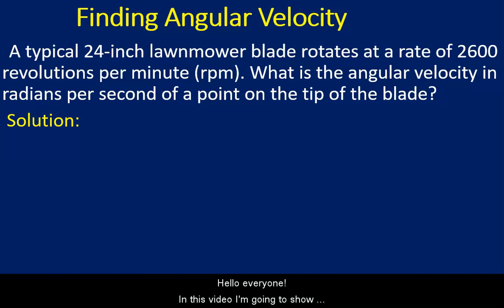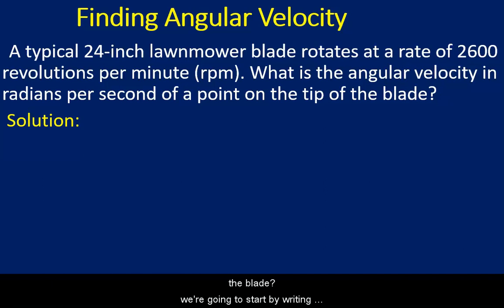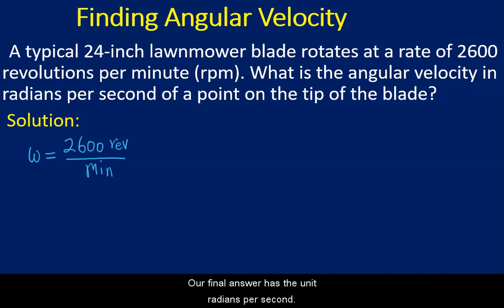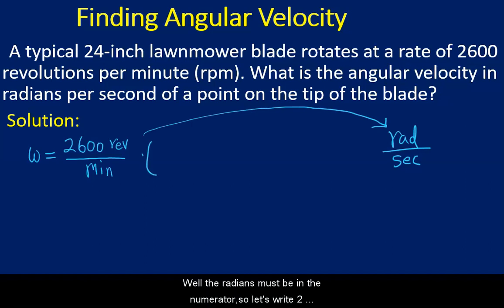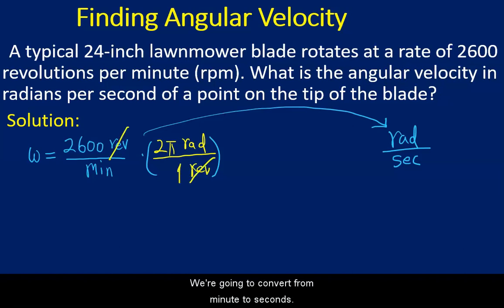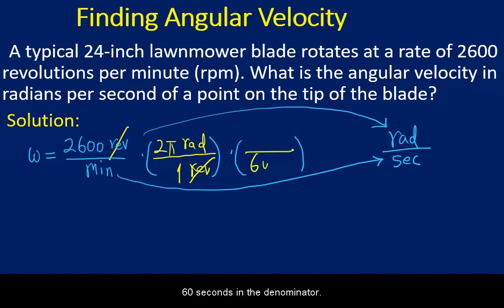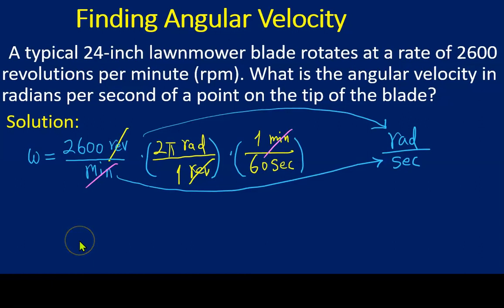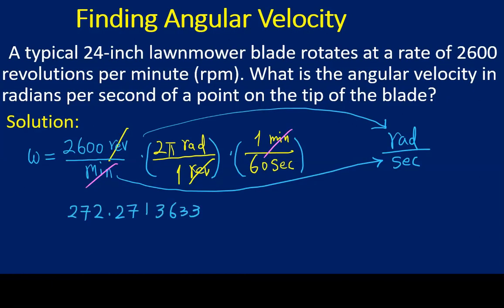Finding Angular Velocity Application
This video show step by step how to solve for angular velocity and how to round the final answer using the rule of significant figures.